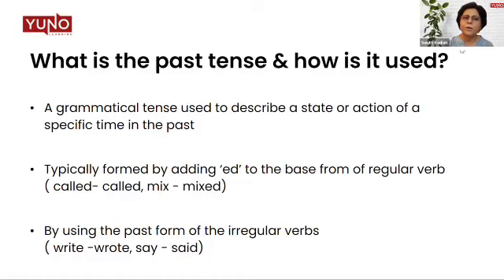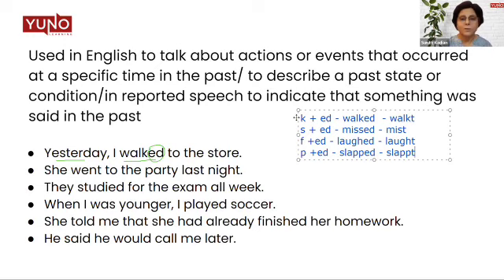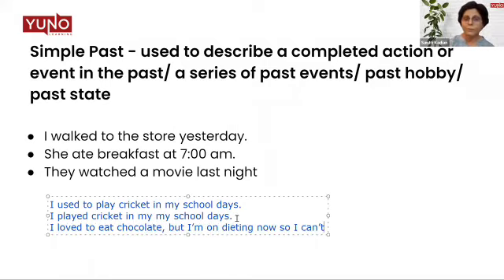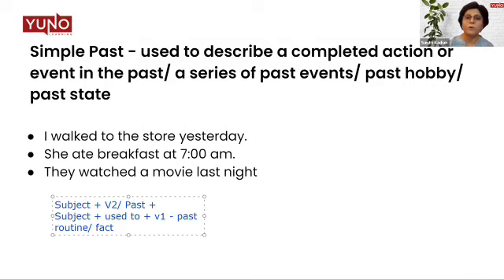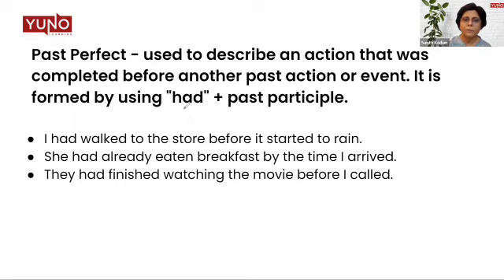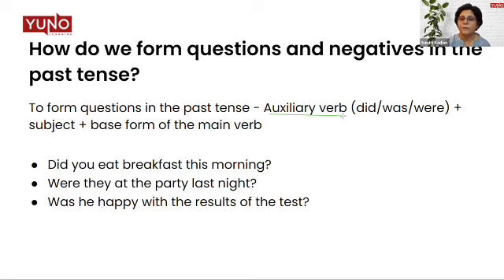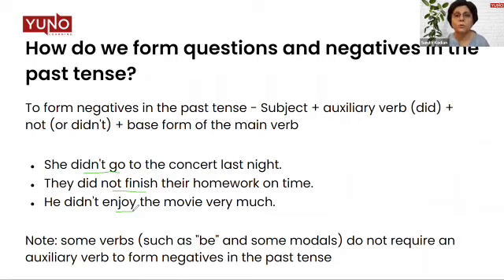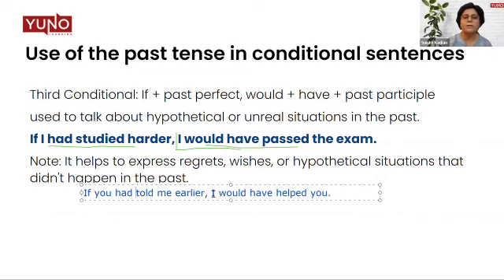Past Tense: Types, Usage & Examples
In English grammar, the past tense is used to describe an action or event that has already taken place. There are four main types of past tense in English: simple past, past continuous, past perfect, and past perfect continuous.

*Simple Past: The simple past tense is used to describe a completed action or event that occurred at a specific point in the past. It is formed by adding -ed to regular verbs, and using the second form of irregular verbs. For example: "She walked to the store yesterday."

*Past continuous: The past continuous tense is used to describe an action that was in progress at a specific point in the past. It is formed by using the past tense of "to be" (was/were) and the present participle (-ing) of the main verb. For example: "They were watching TV when the phone rang."

*Past perfect: The past perfect tense is used to describe an action that was completed before another past action or event. It is formed by using "had" followed by the past participle of the main verb. For example: "I had finished my homework before I went to bed."

*Past perfect continuous: The past perfect continuous tense is used to describe an action that was ongoing and had been happening for a period of time before another past action or event. It is formed by using "had been" followed by the present participle (-ing) of the main verb. For example: "She had been studying for hours before she took the test."

Overall, understanding the different types of Past tense is important for clear and effective communication in both spoken and written English.